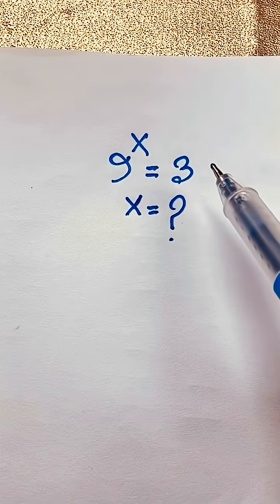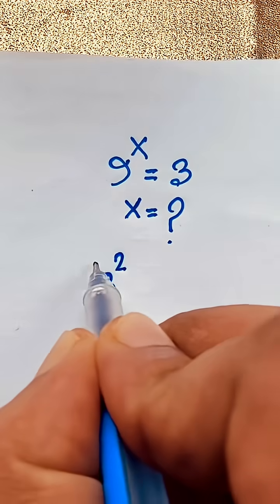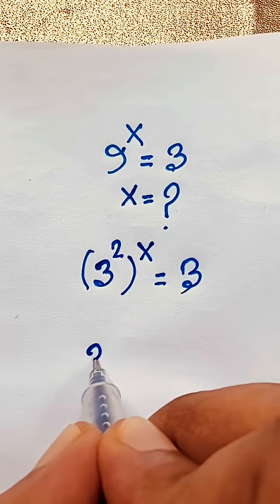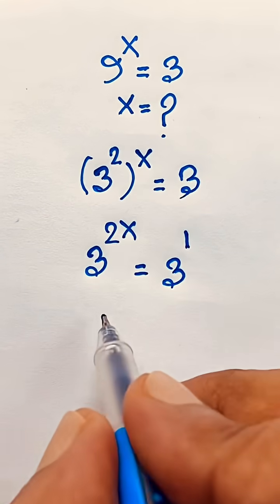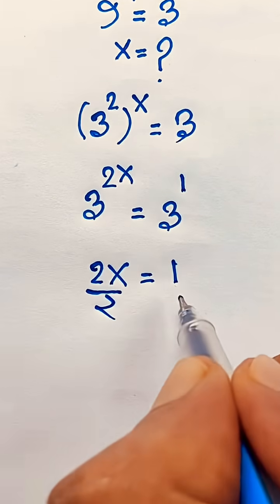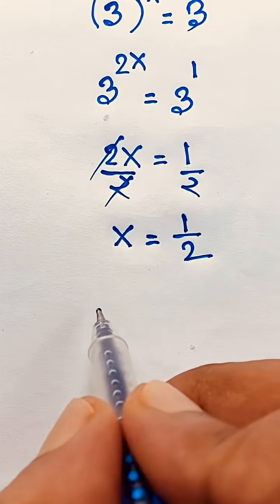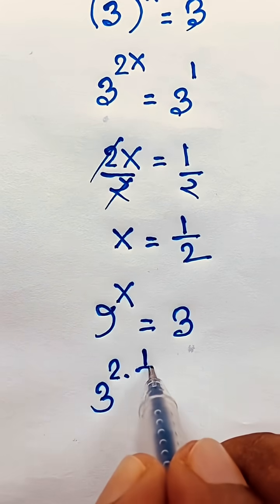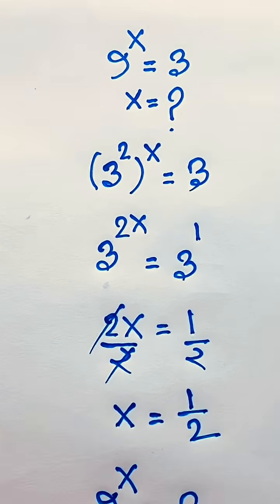Exponential Expression :x=?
A nice exponential equation solve. Find the value of X?